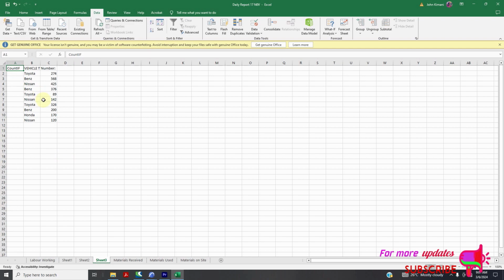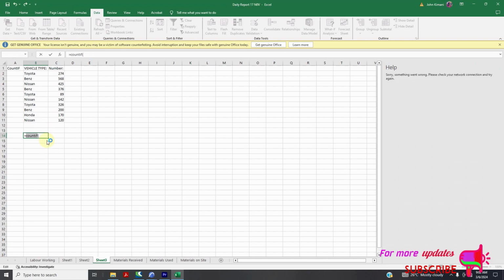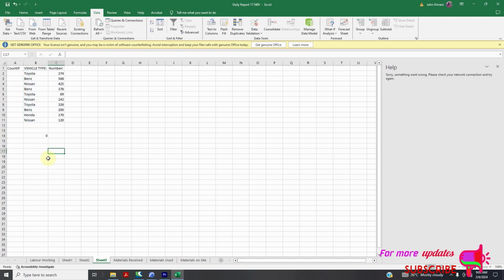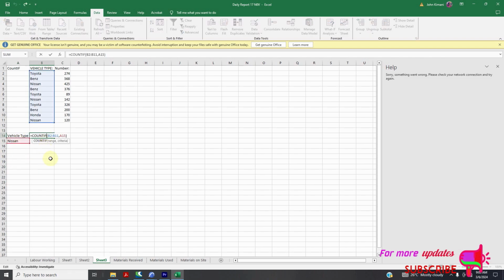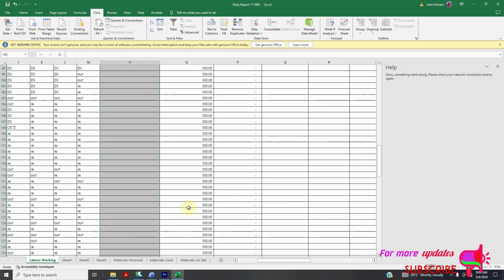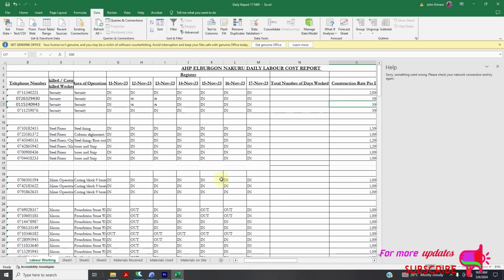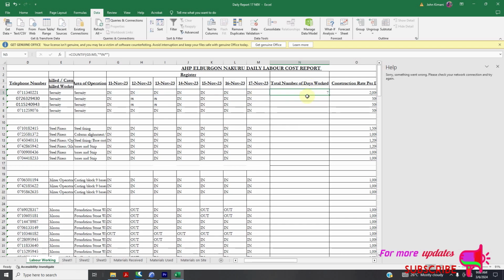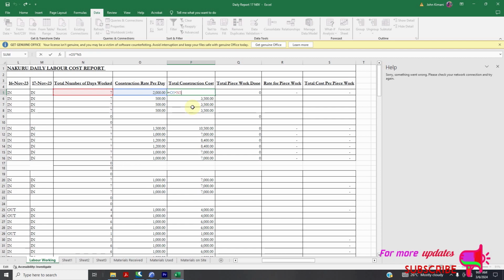CountIF function in excel with real life application example